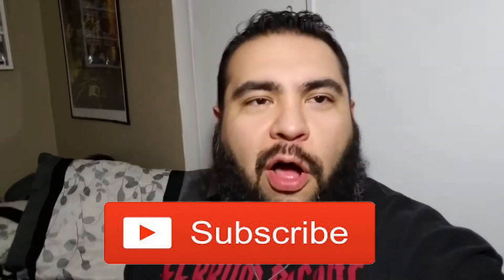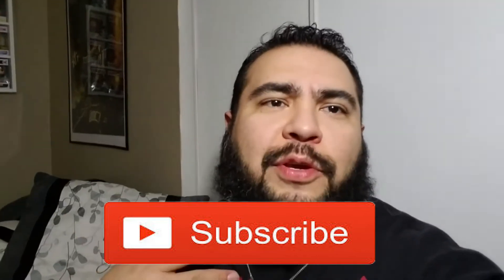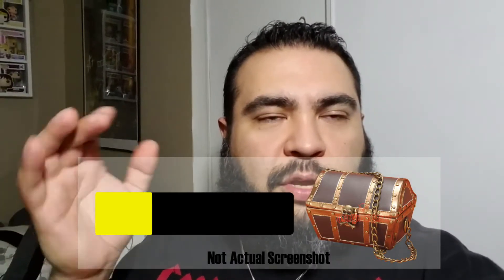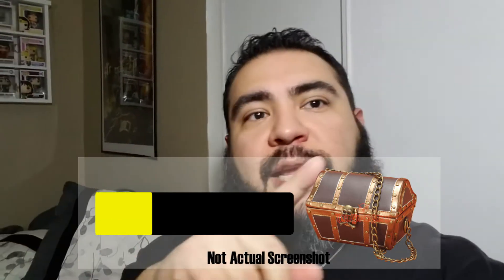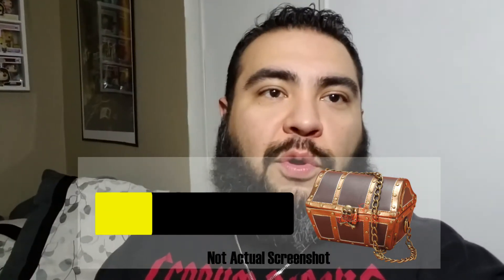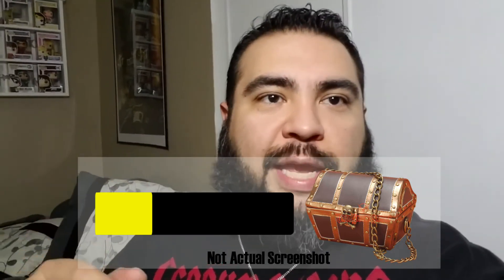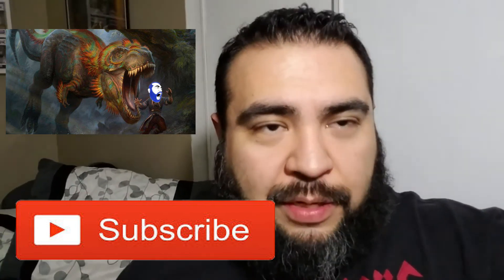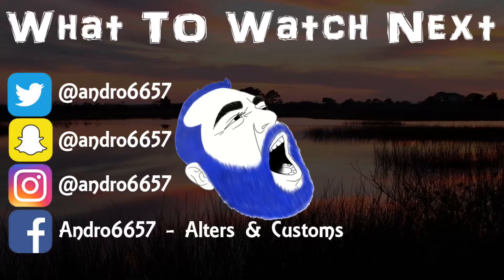Treasure Chests in MTG Arena! How do they work?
I can’t thank you enough for all the views on my videos! I make videos on Pro Wrestling Toys and Accessories, Snack Reviews, and Magic the Gathering. But I am up for anything!

Follow me on all of these!

Play Games with ANDRO!
Topps WWE Slam!: andro6657
Topps Bunt: andro6657
Topps Kick: andro6657
Topps Huddle: andro6657NFL
Topps Star Wars Card Trader: MEGASTARANDRO
Topps Walking Dead: andro6657TWD
Topps UFC Knockout: andro6657
Topps NHL Skate: andro6657
Hearthstone: andro6657#11749
WWE SuperCard: andro6657